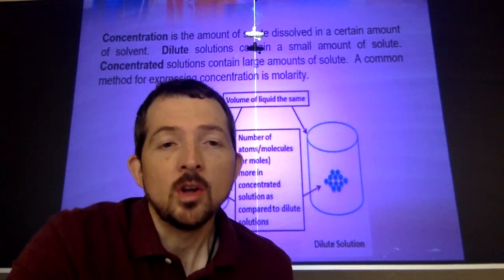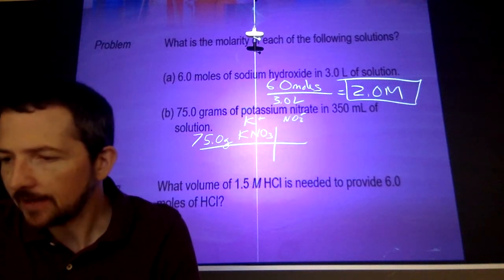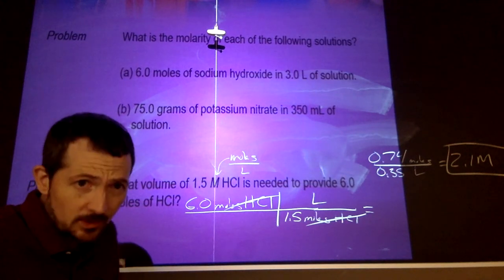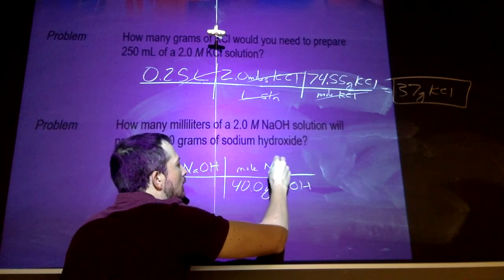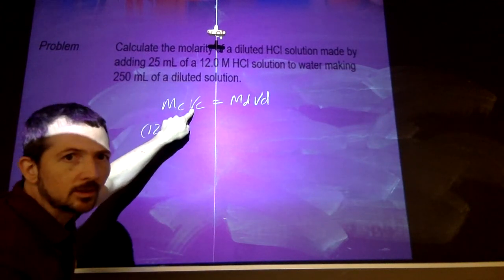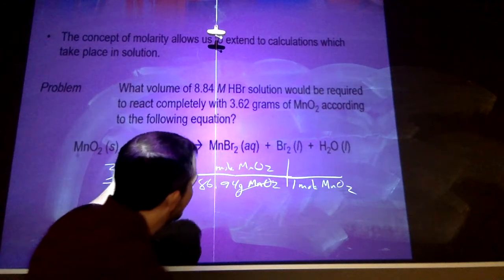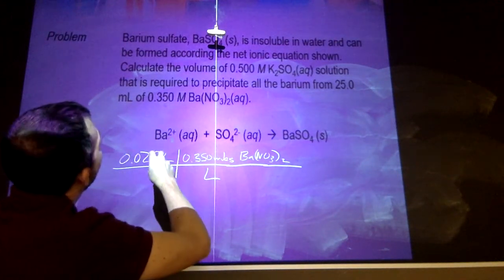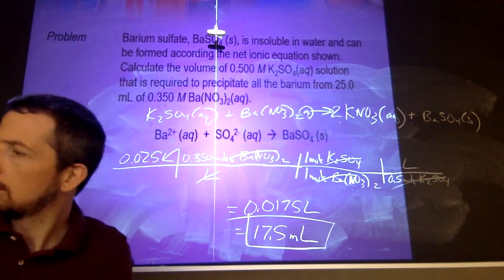Concentration and Molarity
Chapter 4 Lesson